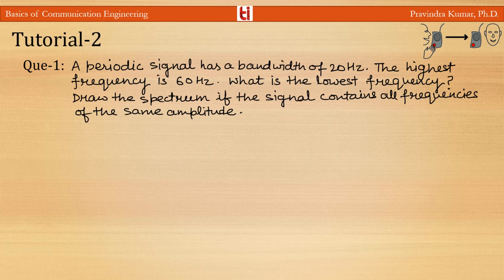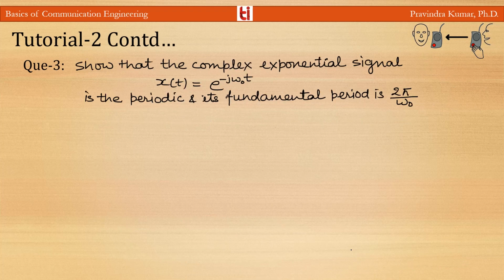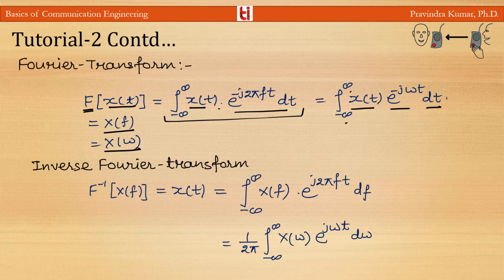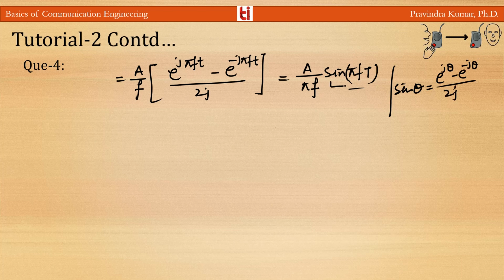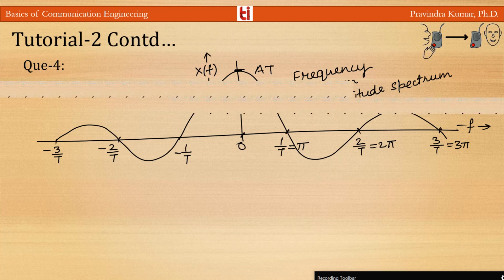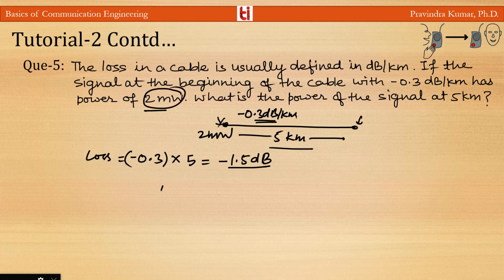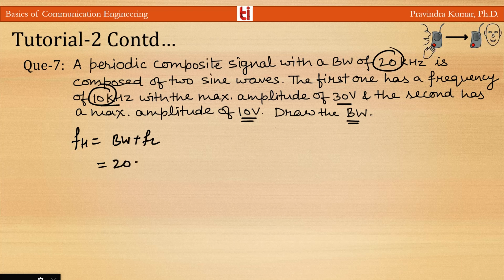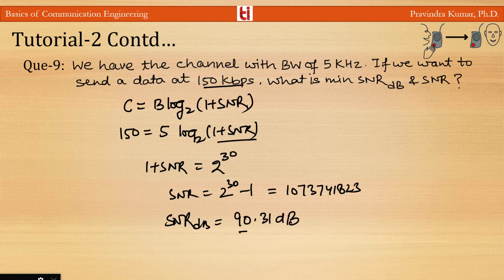Tutorial 2 : Based on Lectures 3, and 4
This tutorial is based on lecture 3 and lecture 4